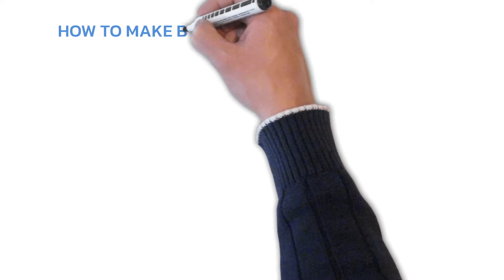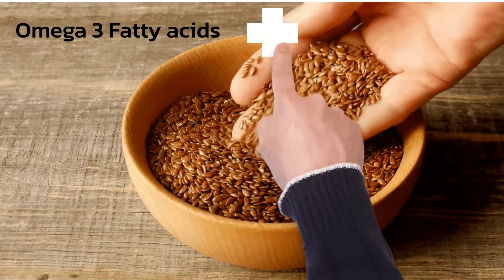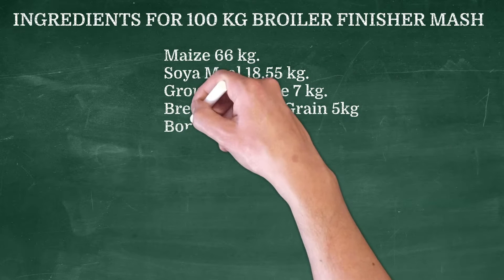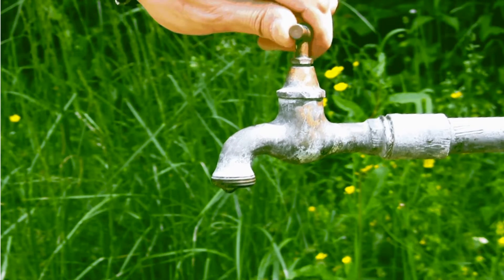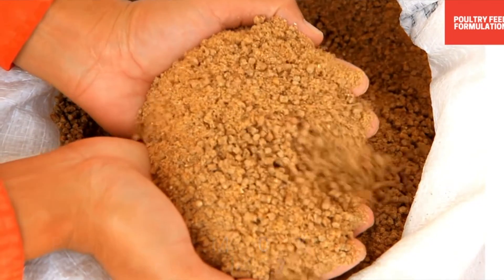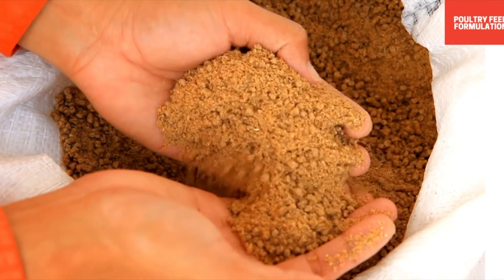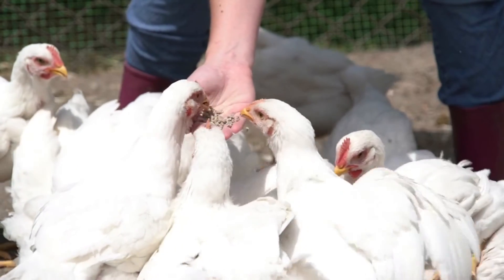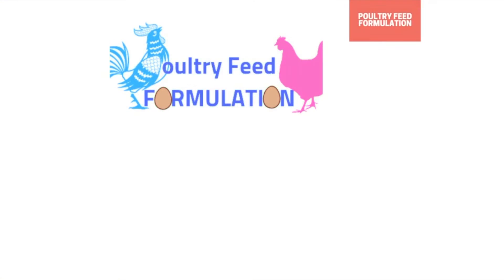How to Make Broiler Finisher Feed Formula (HD QUALITY)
Poultry Feed Formulation's Broiler Finisher Feed Formula is a high energy ration designed as a finishing feed for broilers.  This feed is given in the form of a meal for maximum intake and consumption.

Timestamps:
0:00 Intro
0:20 What is broiler finisher feed formula?
0:31 At what day can you give the broiler finisher feed formula to your chickens?
0:52 What is the importance of flax seeds in broiler finisher mash?
1:06 Role of lysine and methionine in poultry feeds
1:13 Elevated choline importance in poultry.
1:22 Ingredients for 100 kg Broiler Finisher Feed Formula
2:07 Feeding instructions for broiler finisher feed formula
2:40 Guaranteed Analysis of Broiler Finisher Feed Formula

The broiler finisher mash is fed to the chickens between the ages of 30 and 38 days.

From the age of 30 to the age of 38 days,  each bird will consume approximately 1kg of broiler finisher mash.  The broiler finisher mash comes in pellet form.

Flax seed is a good source of Omega-3 fatty acids.  It provides a well-balanced source of Omega-3 and Omega-6 Fatty Acids.

A well-balanced amino acid profile of Lysine and Methionine to support the chicken's vibrant turn-over and development of bones,  ligaments,  and muscles.

Elevated Choline (a B-vitamin) helps with fat metabolism,  cognitive function,  and acts as an anti-inflammatory agent.

Ingredients and their Appropriate Proportions in Making 100 kilograms of Broiler Finisher Mash:

Maize 66 kg.
Soya Meal 18.55 kg.
Groundnut cake 7 kg.
Brewer's Dried Grain 5kg
Bone Meal 2kg
Oyster Shell 0.5 kg.
Broiler Premix 0.25 kg.
Salt 0.5 kg.
Methionine 0.1 kg.
Lysine 0.1 kg
Total of 100 kgs.

BROILER FINISHER FEED FORMULA FEEDING INSTRUCTIONS

Starting on the 30th day and continuing until the broilers reach market weight,  offer free-choice (as the sole ration) to broilers. . .

Other grains or supplements are not required,  but free-choice access to grit must be available at all times. . .

Always keep clean,  fresh water on hand,  as well as enough space.  A sufficient feeder area and water supply are needed for the best results. . .

how to make poultry feed at home,
how to prepare broiler chicken feed,
chicken feed formula for broilers,
make your own poultry feed,
how to make broiler feed,
how to formulate your own poultry feed,
how to formulate feed for chicken,
feed formulation at home,
poultry feed making,
poultry feed formulation for broilers,
poultry feed ingredients,
broiler finisher feed formula,
broiler finisher feed,
broiler finisher mash,
how to make broiler finisher feed
broiler feed formulation
finisher feed for broilers
finisher mash formula